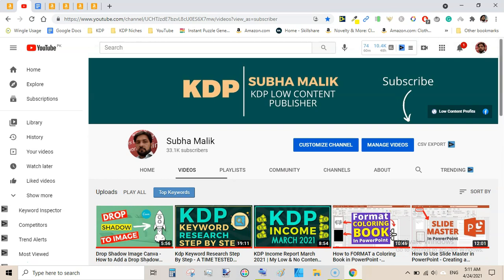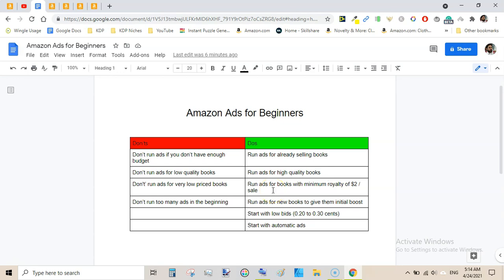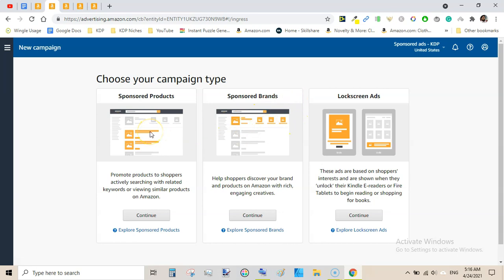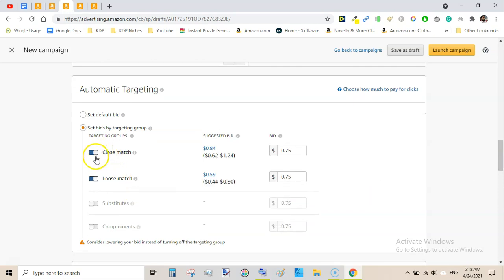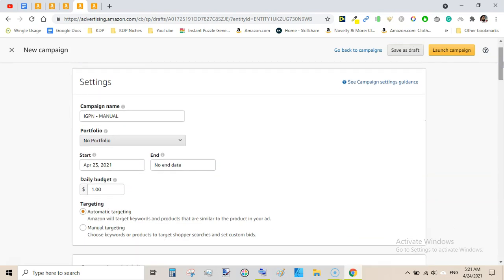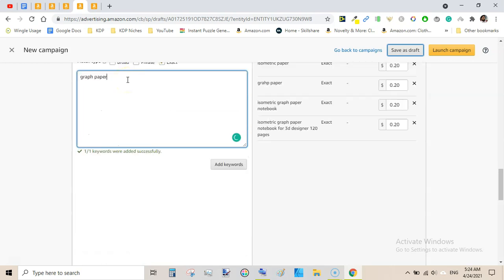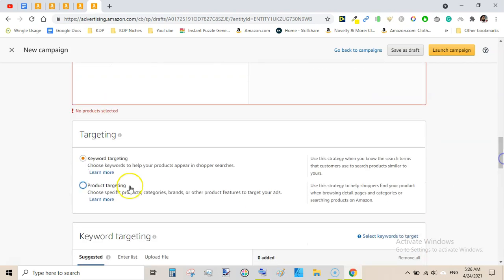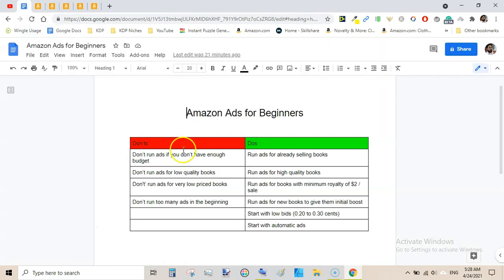Amazon KDP Ads for Beginners - How to Setup Automatic, Manual, and Product Ads for Your KDP Books!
Learn how to Setup Automatic, Manual, and Product Ads for Your Kdp Books! In this video, I will be showing you my current Amazon ads strategy for my KDP low and no content books!

jVAQ&list=PLDU2KF5drDBJKUKr9hIUowt80GzLnW0kf